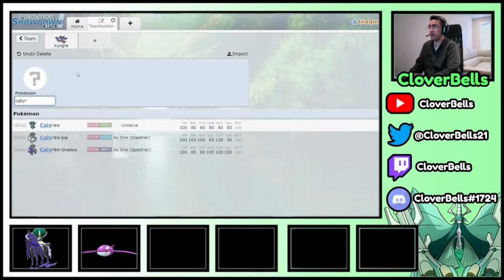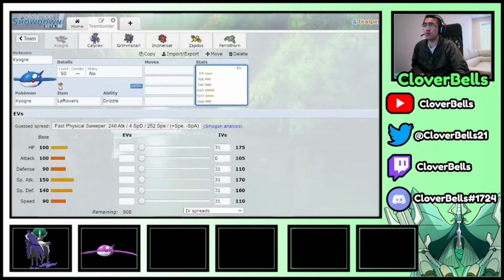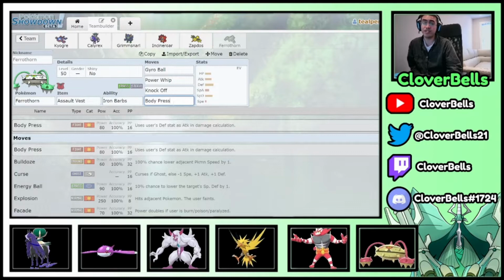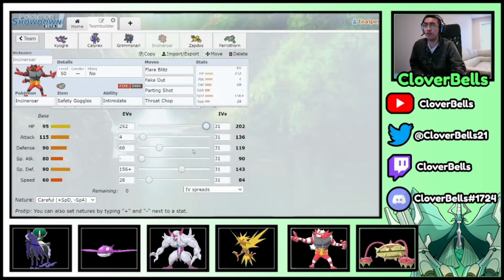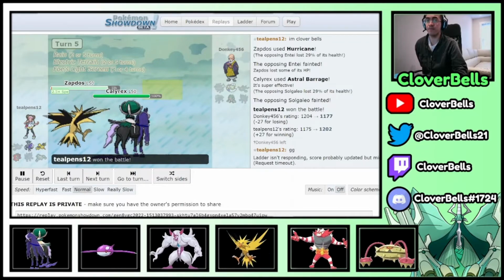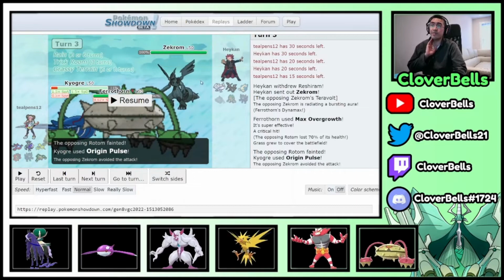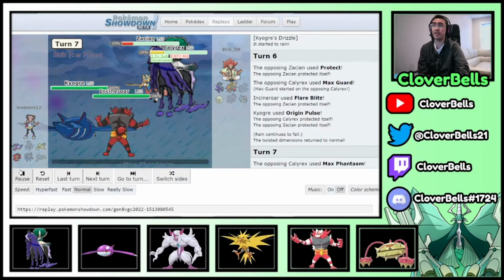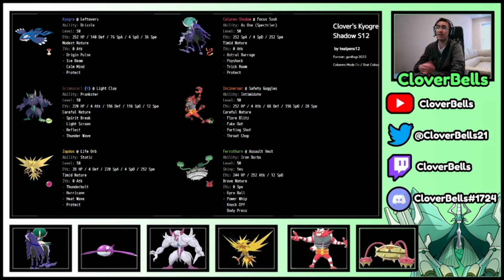Series 12 Kyogre - Calyrex Shadow Rider Teambuilding Guide! | VGC 2022 | Pokemon Sword & Shield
In this video, we teambuild around Calyrex-Shadow Rider and Kyogre in a bit of a unique but solid way! Rather than going for a hyper offensive team with Tailwind from something like a Tornadus/Whimsicott and a Regieleki, we've opted to go for a more controlled, balanced, and bulkier approach. The Incineroar and Grimmsnarl are relatively standard on slower Kyogre teams like this, as they're able to slow the game down with Initmidate and Fake Out support, followed by screens to mitigate damage, and speed control and paralysis from Thunder Wave.

Zapdos is great on Kyogre teams since it does well against both the mirror and sun teams since you have Airstream for the opposing Venusaur which can also make your Kyogre and Calyrex Shadow Rider faster. Max Flare (heat wave) is also great against Groudon, Venusaur, and Zacian teams, and Max Lightning does well into Charizards and Kyogres. The Calyrex Shadow Rider this time around has Trick Room, which allows you to put the Assault Vest Ferrothorn into position to dynamax and deal a bunch of damage. The Kyogre is a Calm Mind slower Kyogre, but it's meant to benefit from those Calm Mind boosts, as well as the defense boots from Max Steelspike, and the screen support.

Time Stamps:
0:00 - Teambuilding I (Party Selection)
4:17 - EV's, Items, & Movesets
14:10 - Sample Battle #1 (vs. Solgaleo - Kyogre)
16:47 - Sample Battle #2 (vs. Groudon - Eternatus)
19:28 - Sample Battle #3 (vs. Reshiram - Zekrom)
23:02 - Sample Battle #4 (vs. Calyrex-S - Zacian)
25:27 - Sample Battle #5 (vs. Palkia - Zacian)
28:14 - Pokepaste & Recap